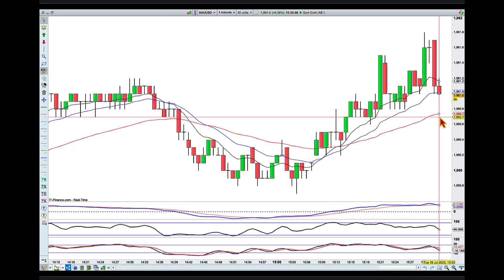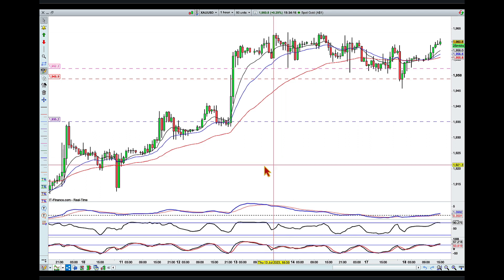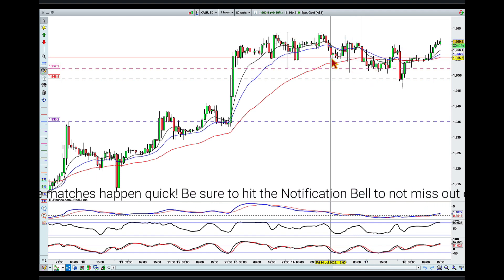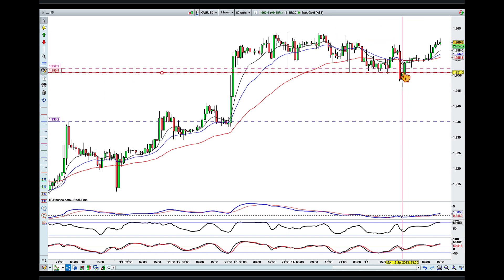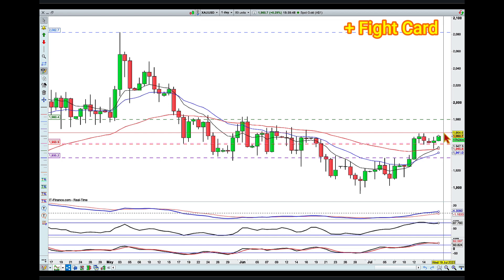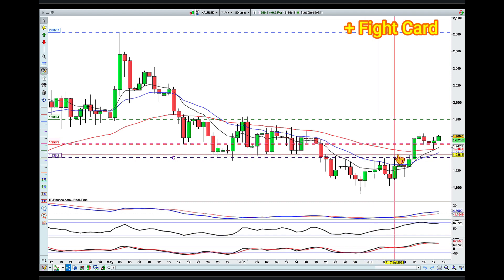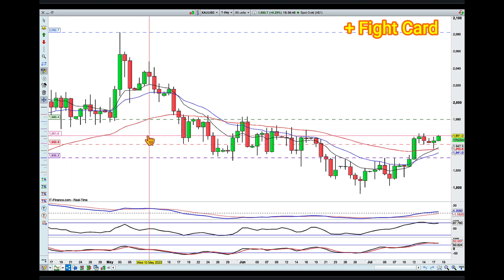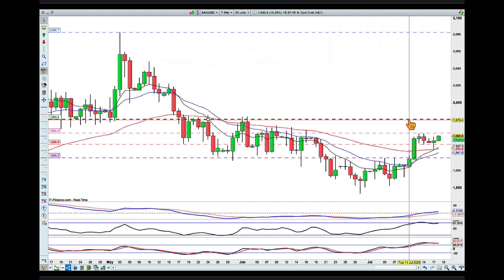LIVE Swing Trading -Great RESULT on Gold!! +Bonus NEW Fight Card Setup! XAUUSD Gold Fight 18 July 23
The Knockout Trader takes us through the GOLD Fight Card RESULT from: Gold Fight Card posted on 11 July 2023. A NEW Fight plan is developed for round 2!
Your Mission should you choose to accept it:
Watch the Fight Card to uncover the Knockout Trader's fight plan for this battle.
L-earn your Belt
Become a Knockout Master.